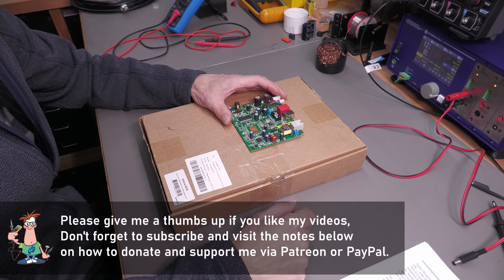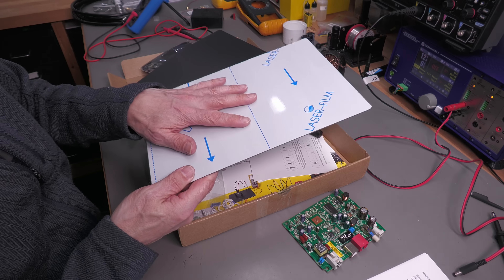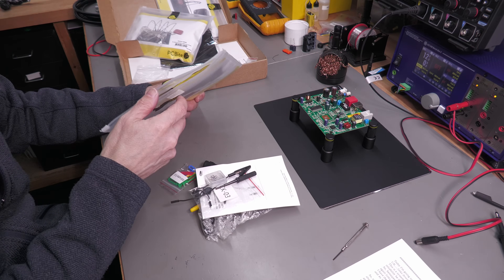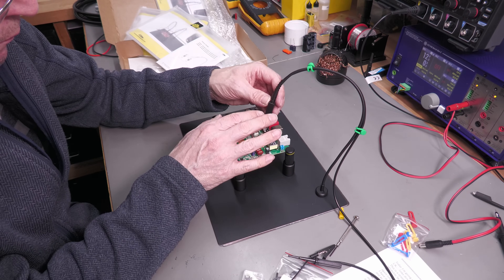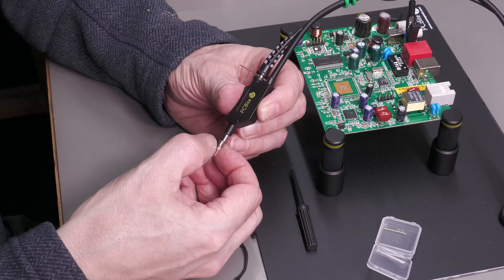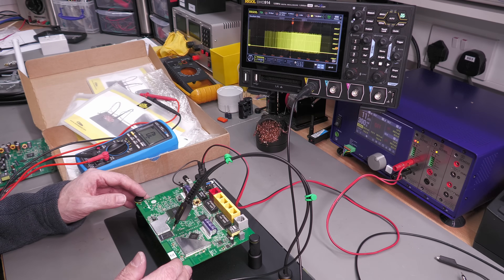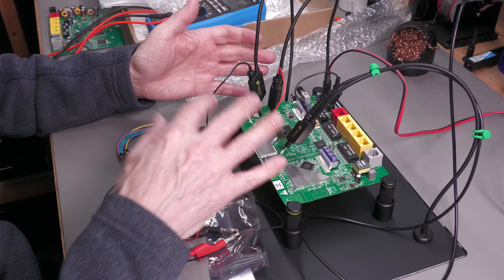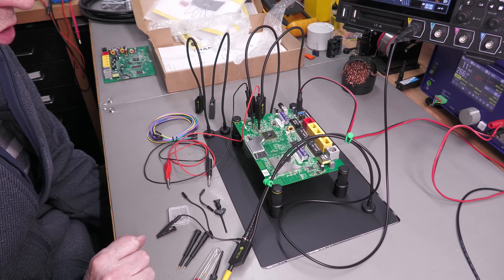No.126 - Sensepeek PCBite Kit (6019) Review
Probing circuit boards can be a challenge especially SMD/SMT boards, and Sensepeek have a system which seems to cover all the bases. In this video I run the 6019 kit through it's paces. Kindly supplied via Telonic UK.